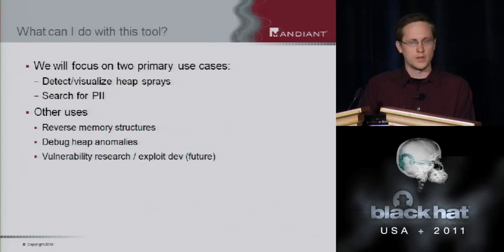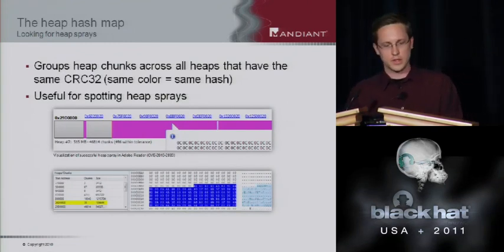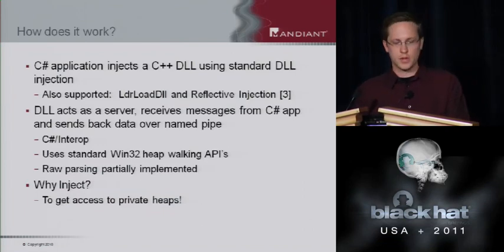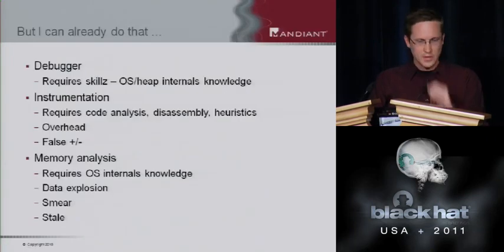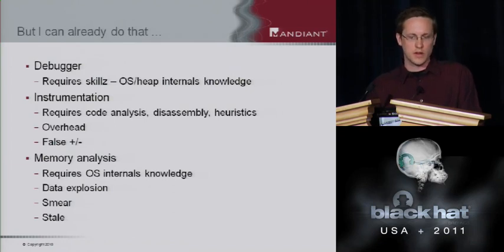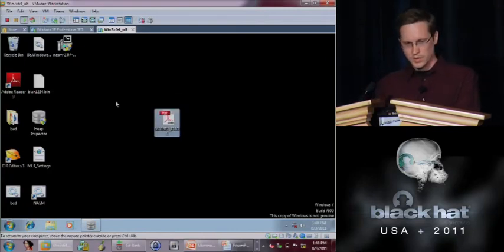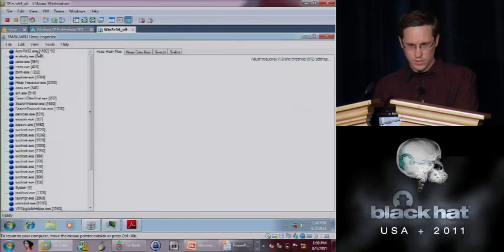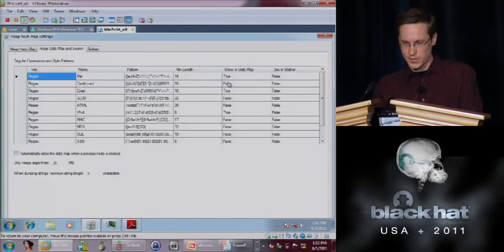Heap Spray Detection with Heap Inspector Aaron LeMasters